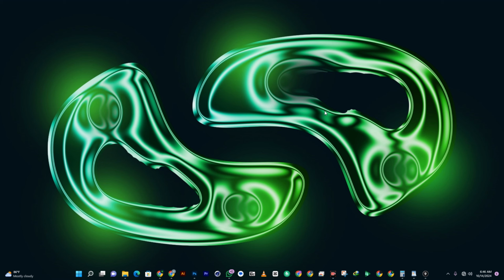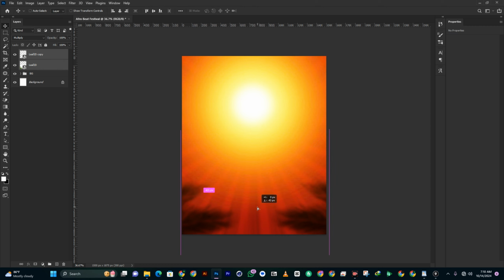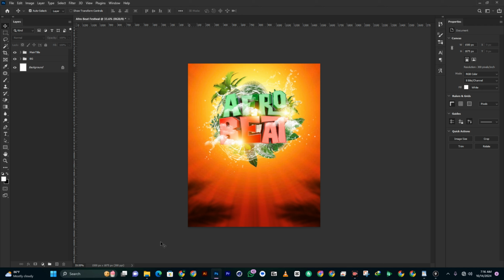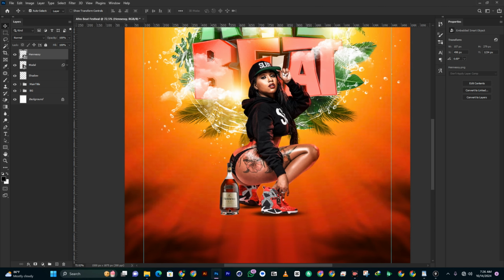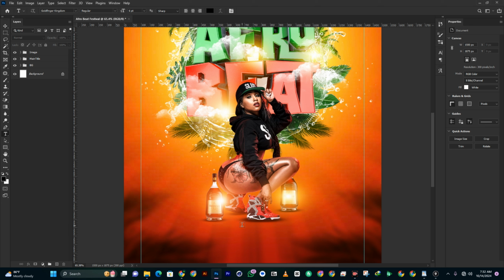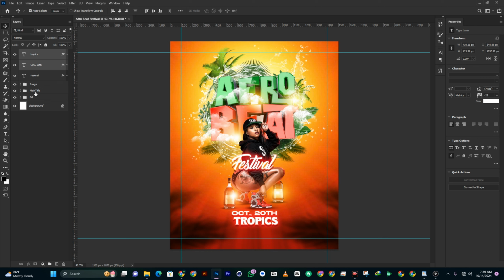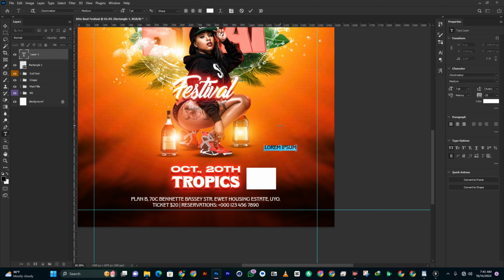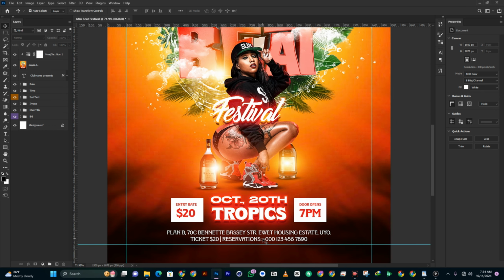How to Design Party Flyer - AfroBeat Festival | Day 1/20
This is DAY 1 OUT OF 20 FLYER DESIGN.
In this tutorial, I will be teaching you step by step on How to Design a professional AfroBeat Festival Party Flyer. Make sure to stick to the end...